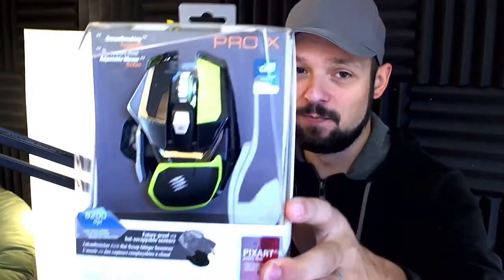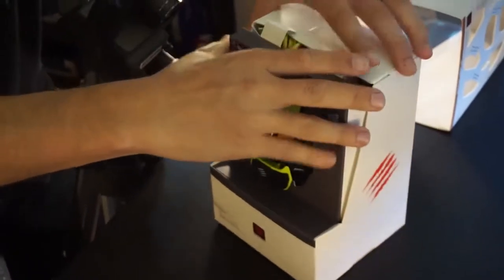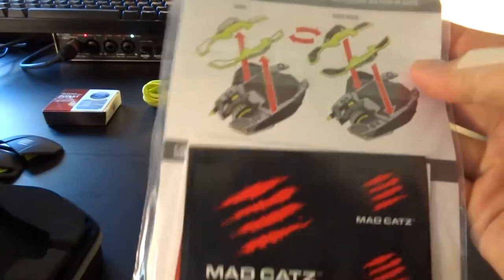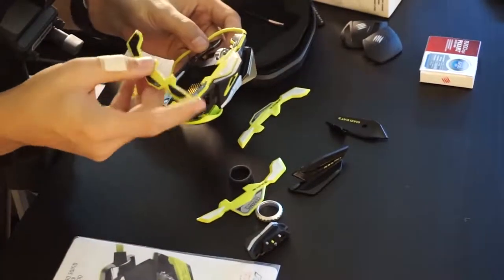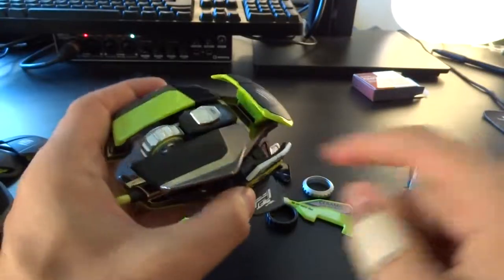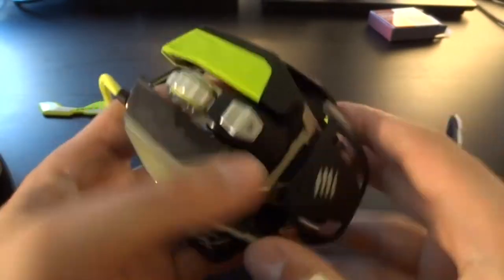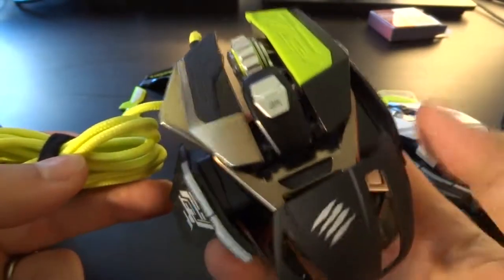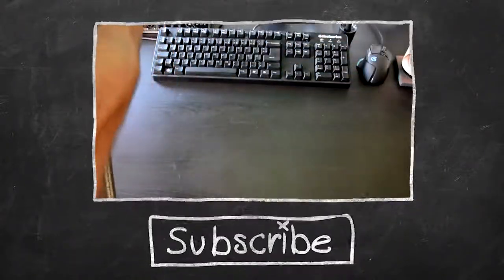SPACESHIP MOUSE Unboxing Mad Catz R A T PRO X Weasel Unboxing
Mouse Pro Gamer is a small company started by a gamer, for the gamers. We understand how important gaming is to all our fellow gamers, and more importantly how necessary it is having the latest gaming techs. At Mouse Pro Gamer, we strive to offer the best and gaming techs as we can get. Your satisfaction is guaranteed.